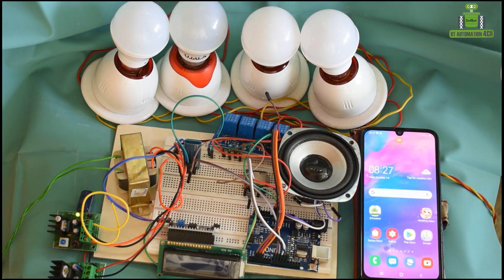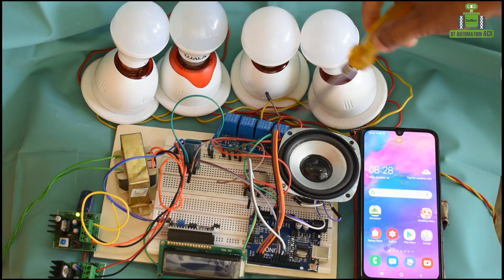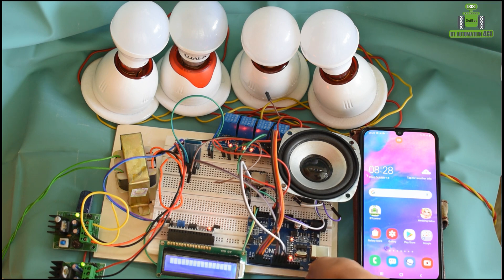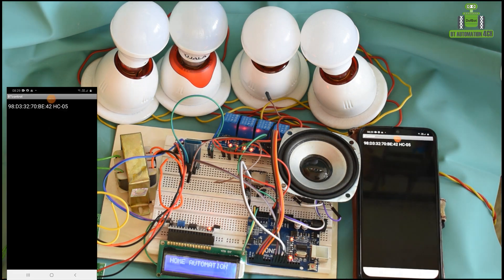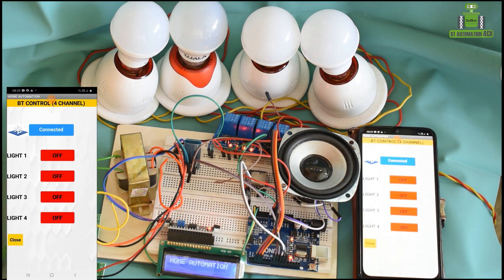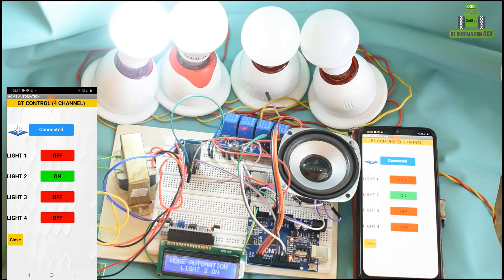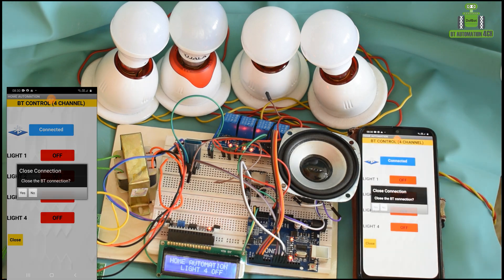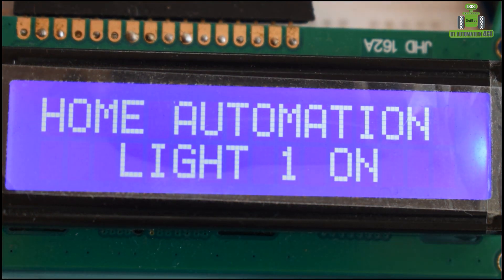Bluetooth Controlled Home Automation with Voice Announcement using Android App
Arduino based home automation using Bluetooth project helps the user to control any electronic device using Device Control app on their Android Smartphone. The android app sends commands to the controller — Arduino, through wireless communication (Bluetooth  HC-05). In addition to that LCD display the received command from Bluetooth and DFmini player play the corresponding Voice announcement.